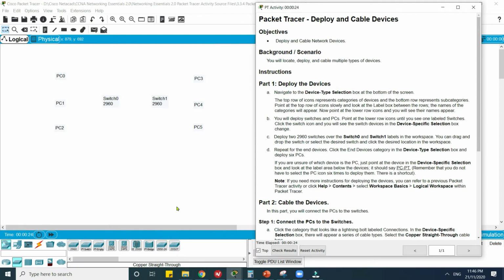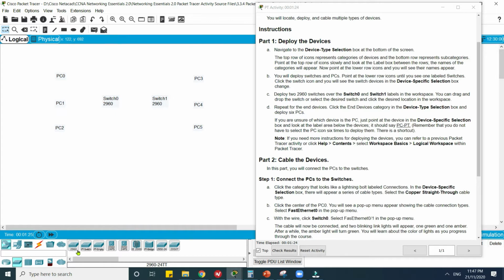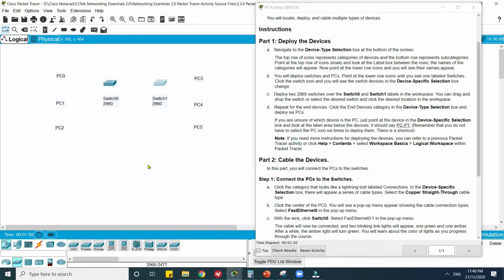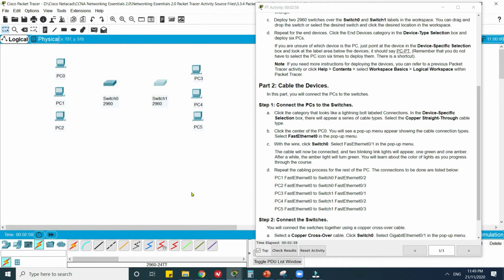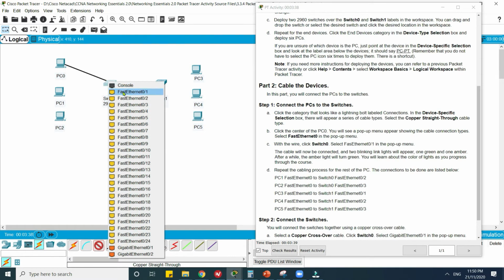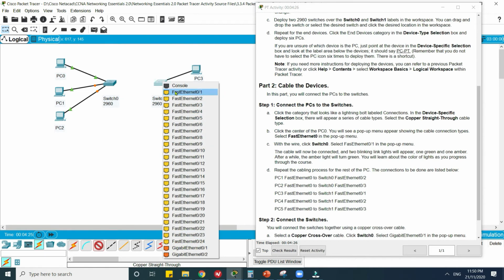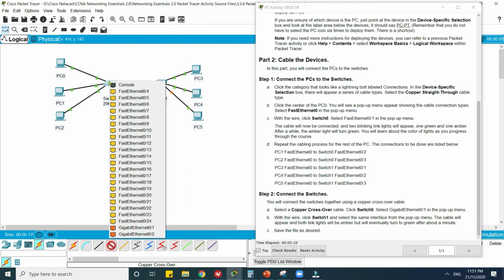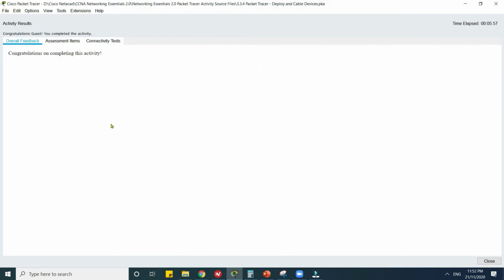Lab 3.3.4 Deploy and Cable Devices - Networking Essentials 2.0 - Cisco Networking Academy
Learning guide to accomplish Lab Activity 3.3.4 Deploy and Cable Devices - Networking Essentials 2.0